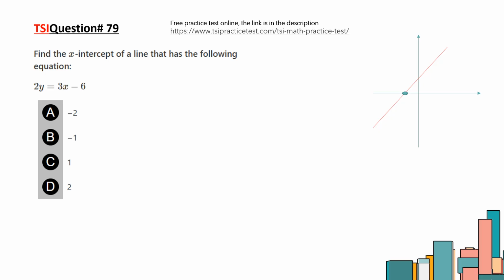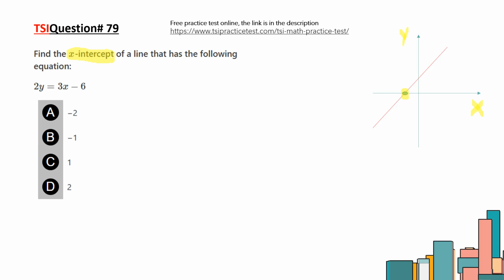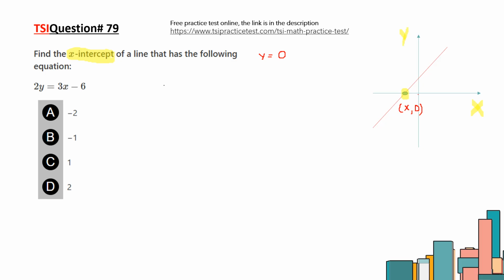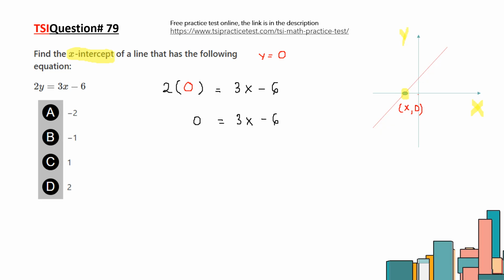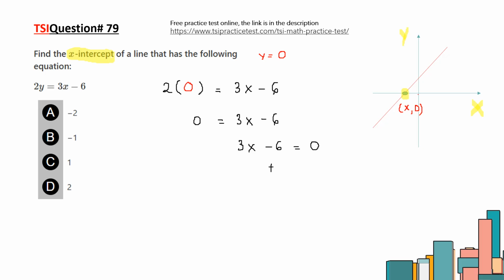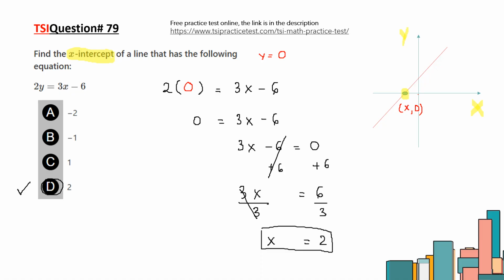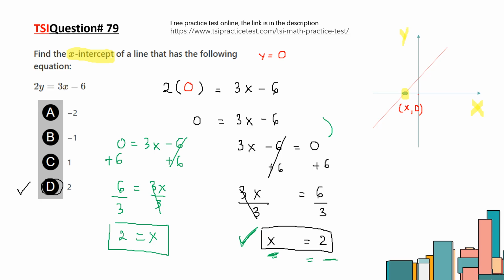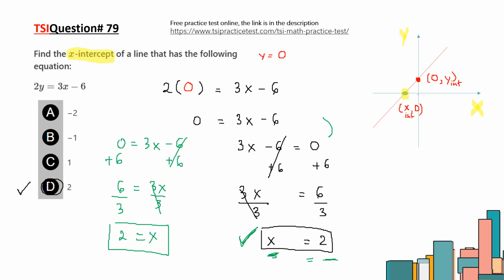TSI # 79 | 1 Question @ A Time